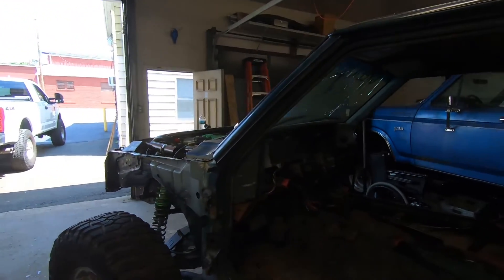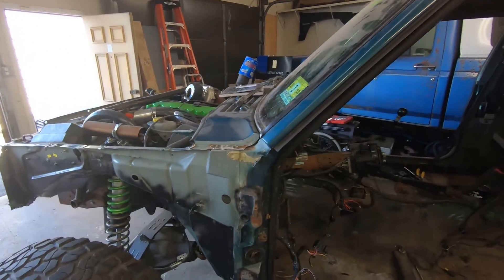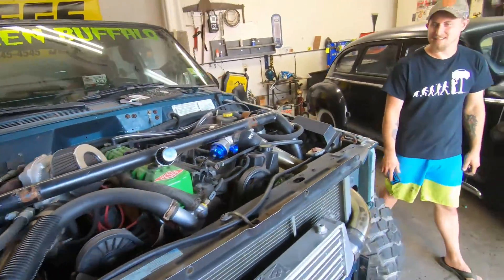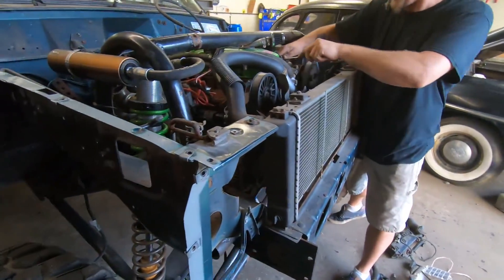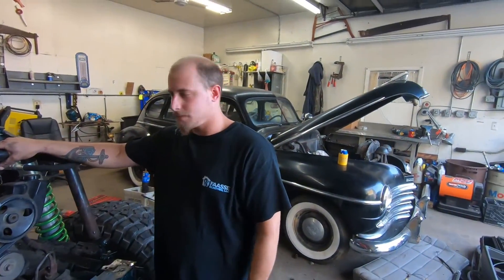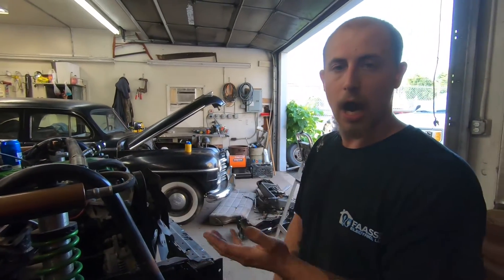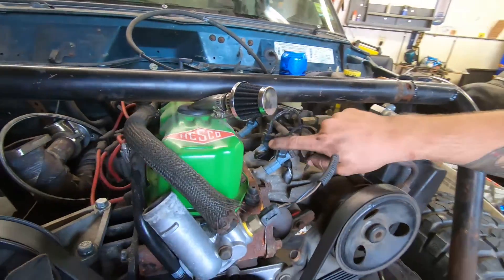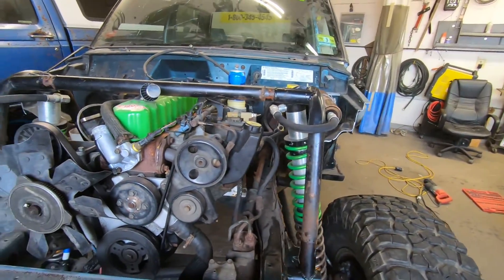Turbo Jeep Megasquirt Part 1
We dive head first into Matt's turbo Cherokee and get it ready to start wiring in the ms3x!